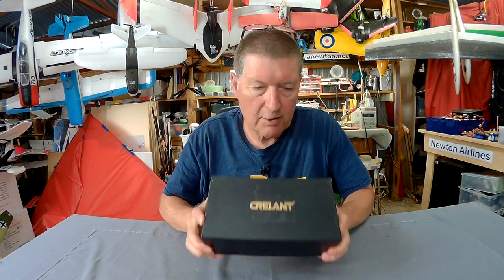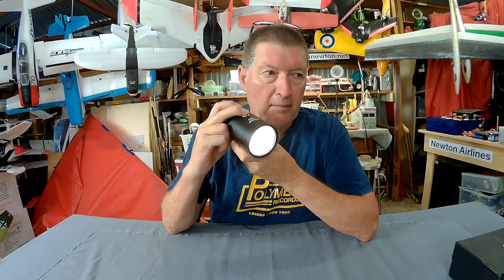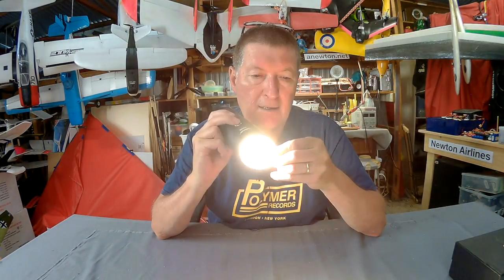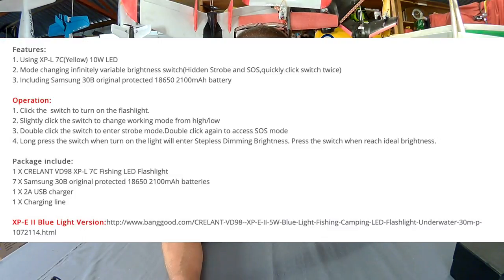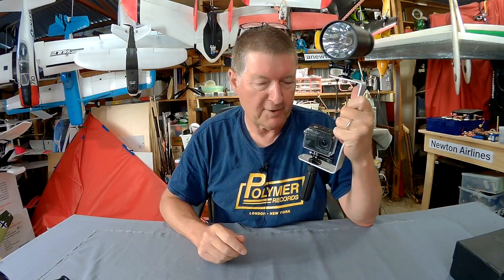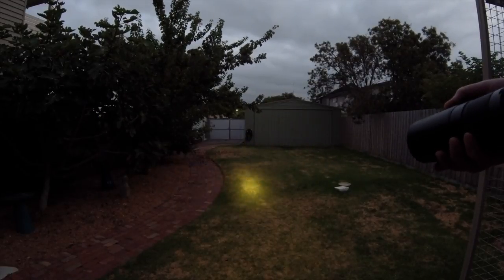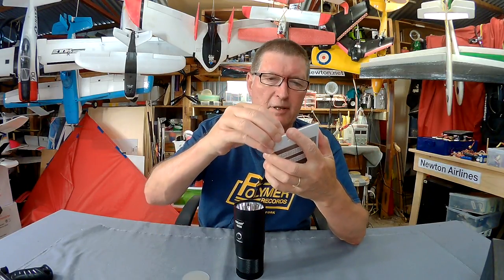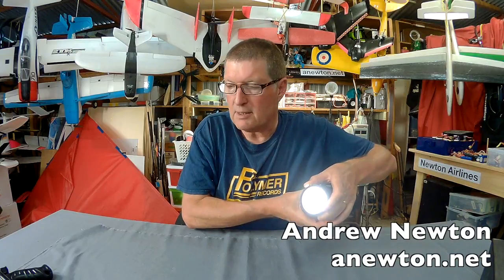Crelant VD98 XP-L 7C LED Flashlight - Scuba?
Very powerful and well made 1220 lumen LED fishing, camping and underwater light. Waterproof to 30m, so I will test it for underwater video soon. This is the warm light model, a blue light model is also available.